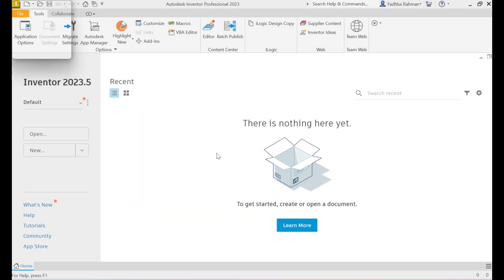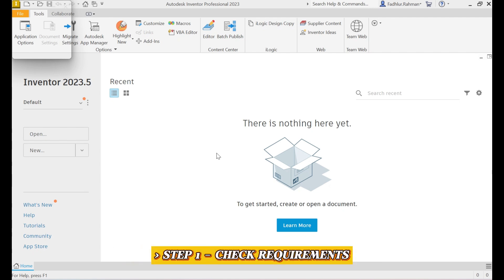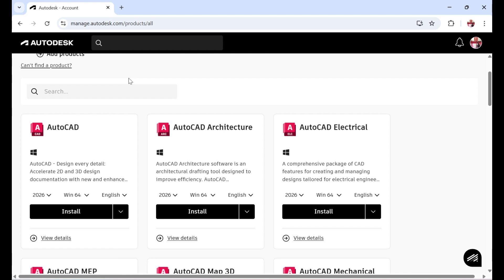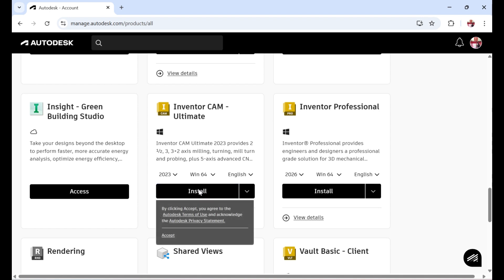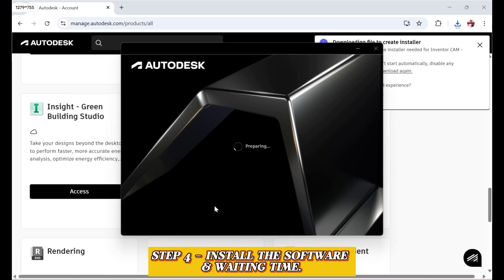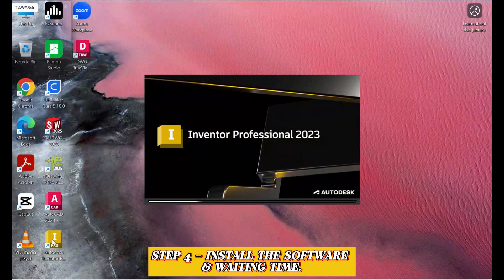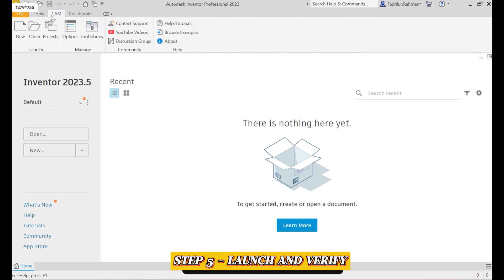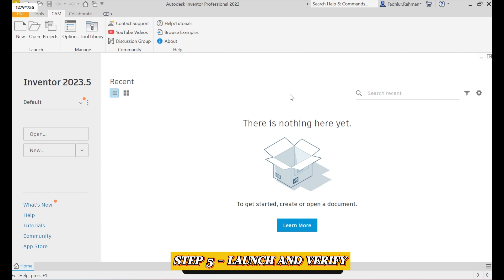How to install Inventor CAM Ultimate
Autodesk Inventor CAM software simplifies the machining workflow with CAD-embedded 2.5- to 5-axis milling, turning, and mill-turn capabilities.

This guide assumes that Autodesk Inventor is already installed.